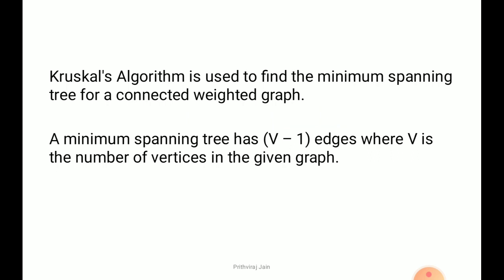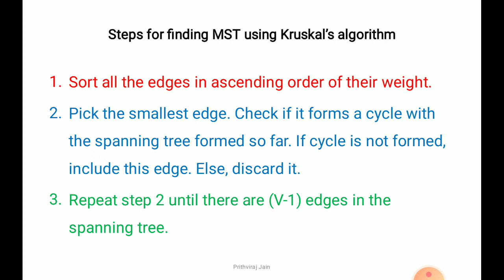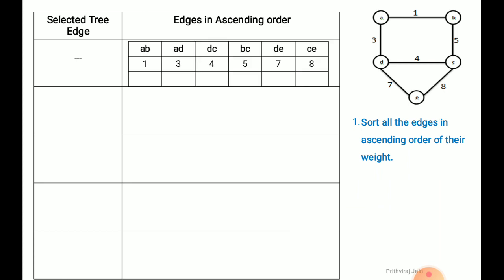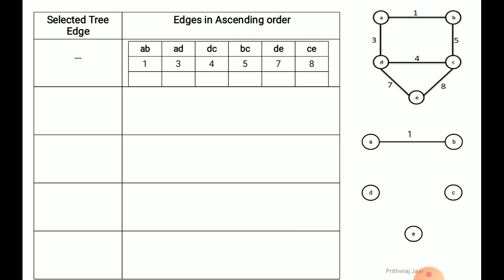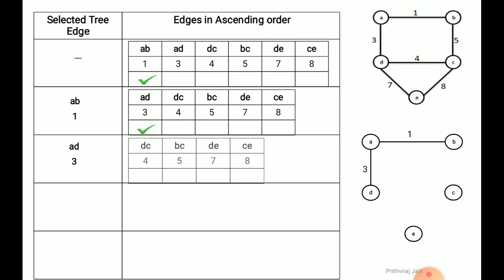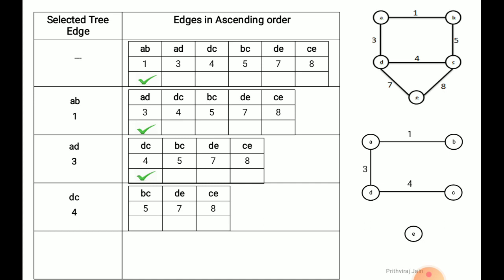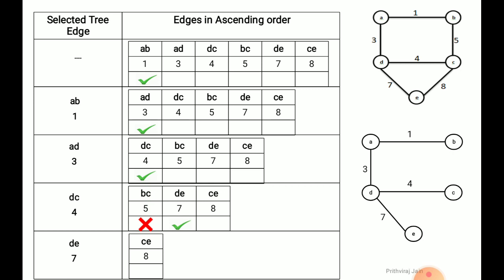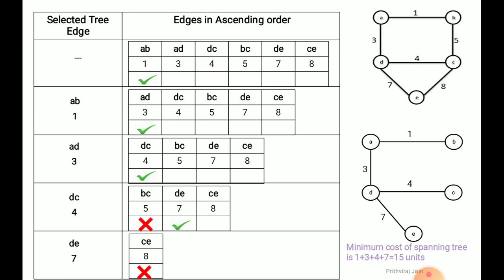18CS42 SEM4 module3 kruskal algorithm